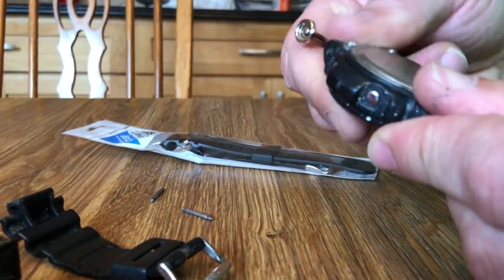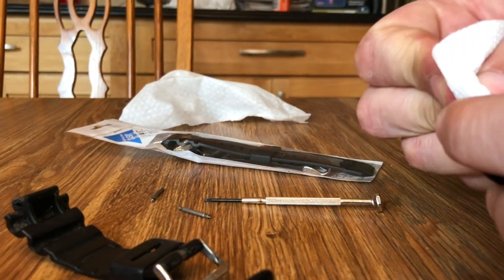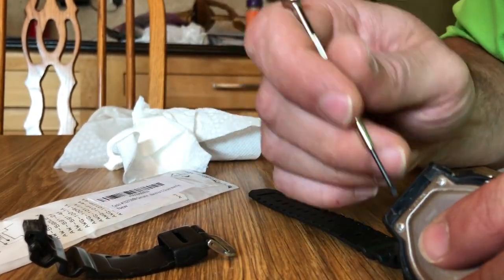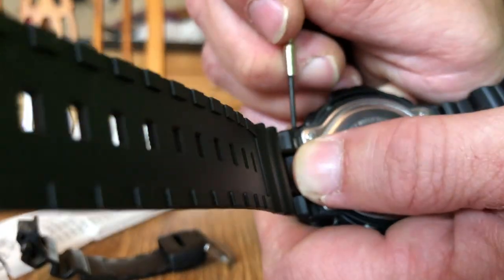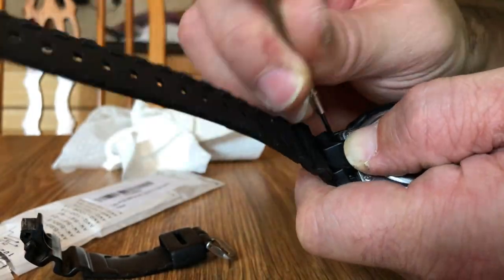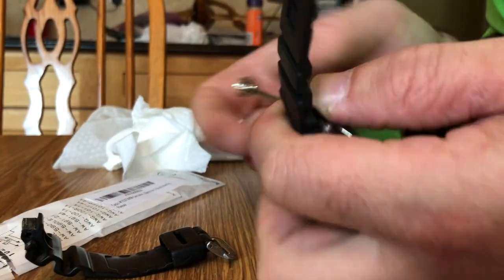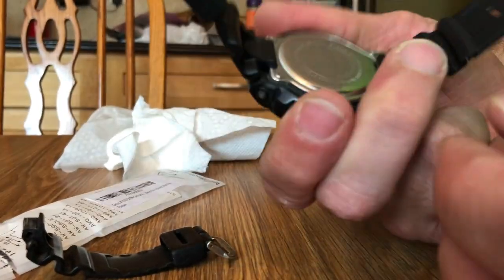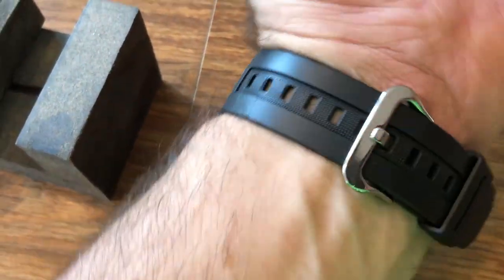Replacing Casio GShock Watch Band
Step by step video showing how to replace your Gshock watch band so you don't have to go out and buy a new one!

Casio 71604349 Genuine Factory Replacement Resin Band fits DW-5300 DW-6000 DW-6200 DW-6600 DW-6695 DW-6900 DW-8700 G-6900 GW-6900